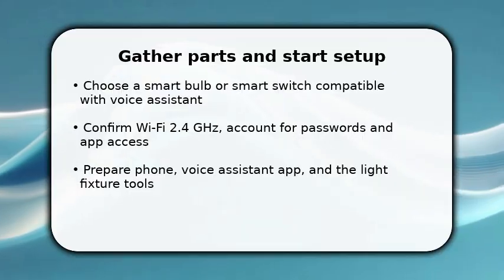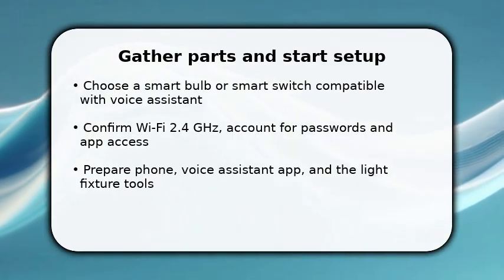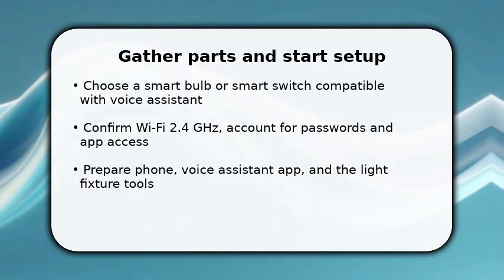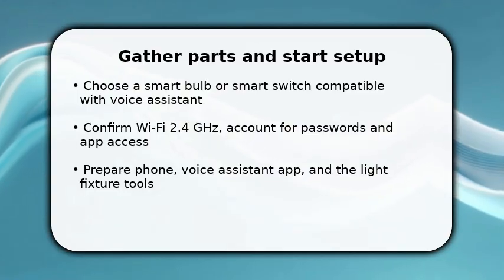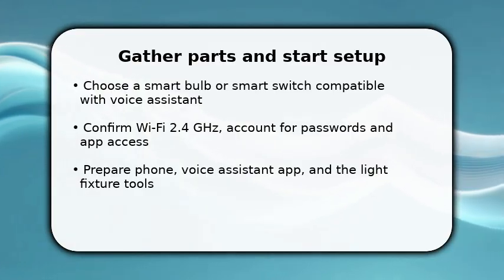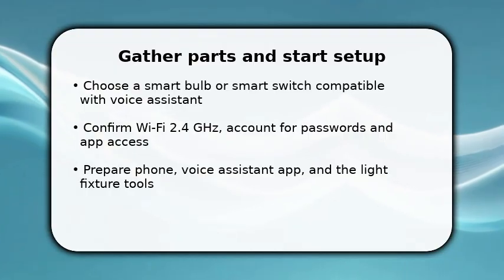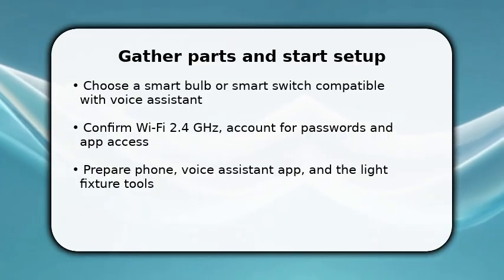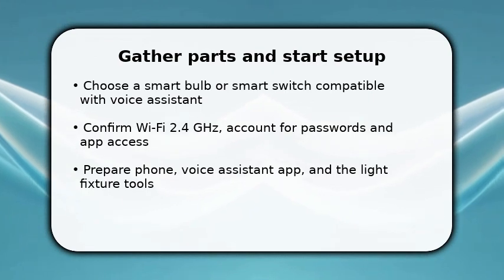How to Make Voice Control Light (only Way)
How to Make Voice Control Light (only Way) | 🔒 Surfshark VPN Deal — Stay private and secure. $1.99/mo + 3 Months Free ▸

Discover the ultimate guide to creating your own voice-controlled light system. This video takes you through step-bythy process, from understanding basic electronics and programming concepts to assembling a DIY device that responds solely to vocal commands.

DIY Voice Control Light, Voice Command Lights,